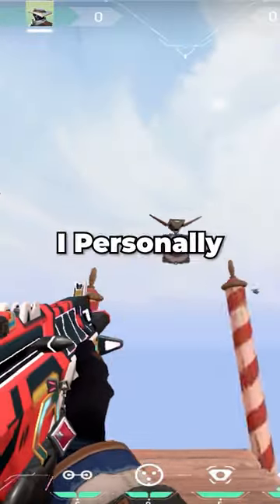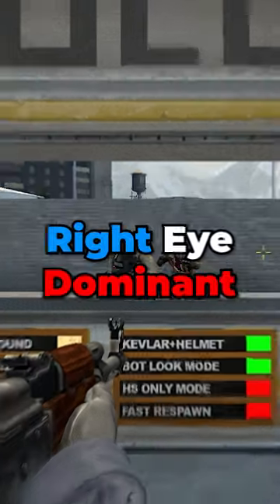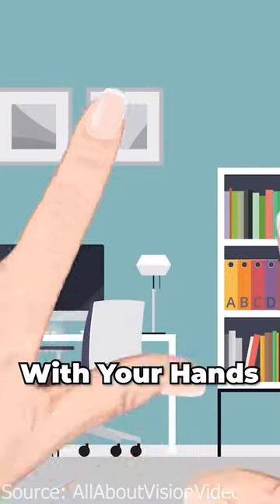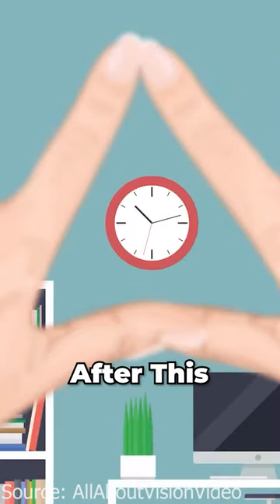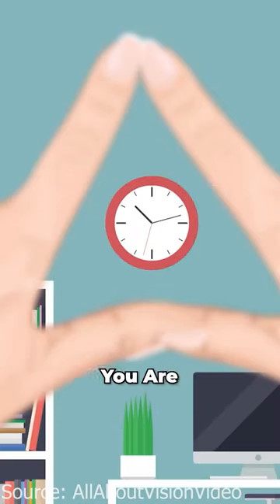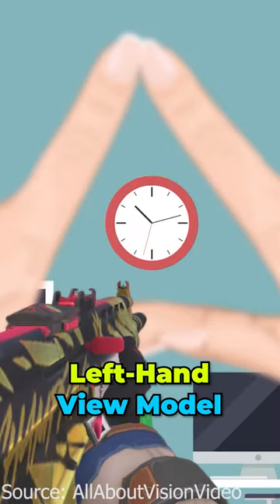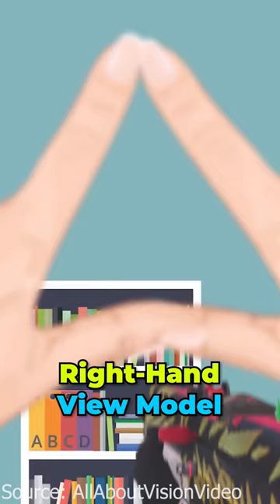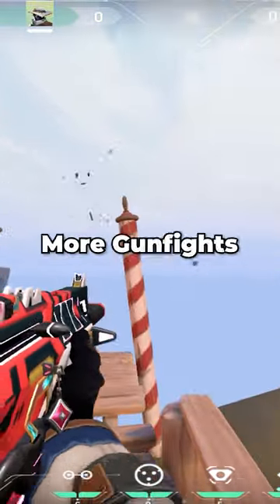[Valorant] Should you use left hand?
Many players like me use the left-hand viewmodel in valorant, but should you use it and what benefits does it bring?
This short will show you how to determine your view model and the benefits of finding the right view model.